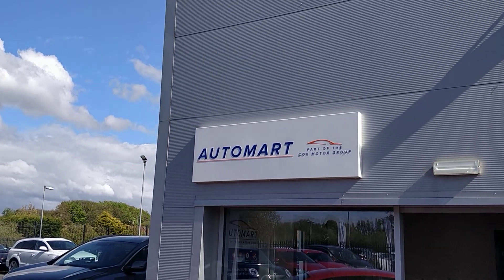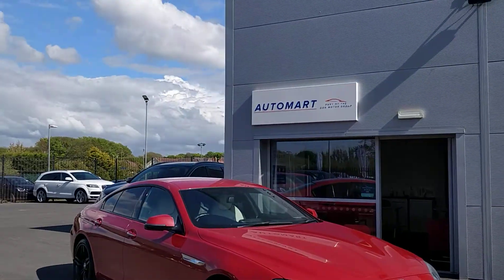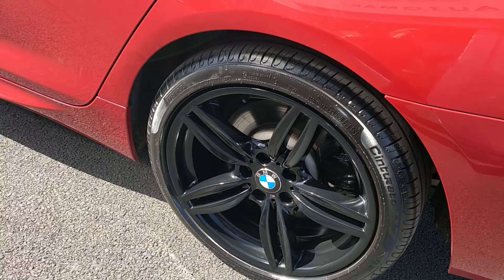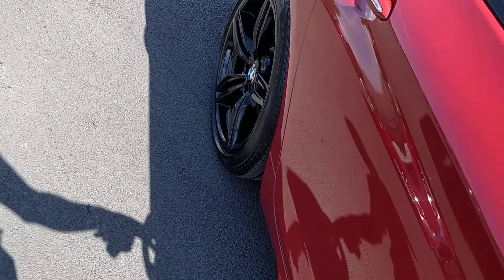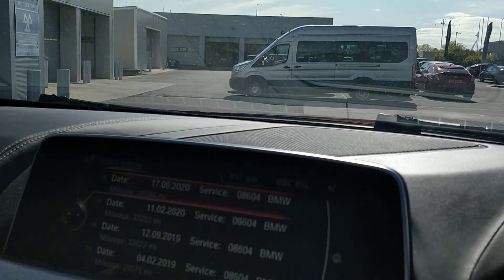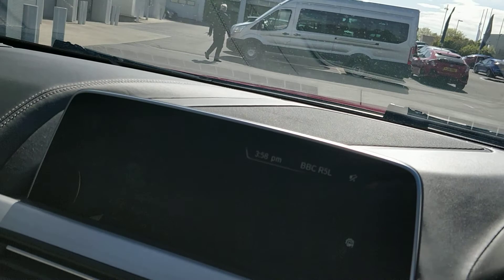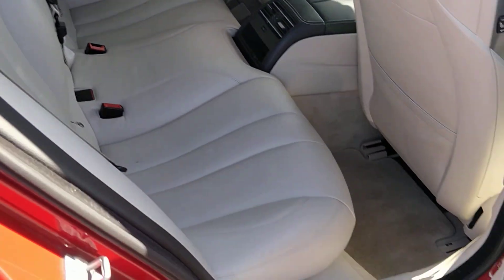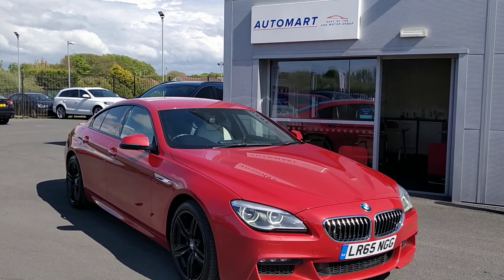2015/65 BMW 6 Series Gran Coupe 3.0 640i M Sport Gran Coupe Auto (s/s) 4dr 40k Miles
What an absolutely stunning offering. Stunning in what sense? Well, first of all look at it. The combination of Melbourne Red playing off against the Ivory White Dakota Leather interior, complimented by the enhanced styling features of the M Sport Trim, make this something special to behold. But that's not the only way this cars stuns (hun.) With stunningly low mileage and a stunning BMW Service history recorded in the i-drive, the maintenance history of this car equally help to enhance the package. Under the surface, the 640i offers plenty in the way of both performance and technology. Propelling itself to 60mph in just 5.4 seconds, thanks to it's 316 Horses (all this in a 4 door coupe), this is matched in gadgets with everything from widescreen Pro Navigation, Cruise Control, Bluetooth, and all the other exciting tech thanks to BMW's iDrive Pro system. SERVICED AT: 15,744 Miles ; 23,500 Miles; 26,575 Miles; 32,622 Miles; 37,253 Miles; 39,284 Miles and a fresh service in our workshop prior to delivery.